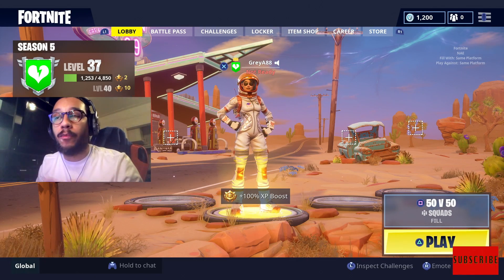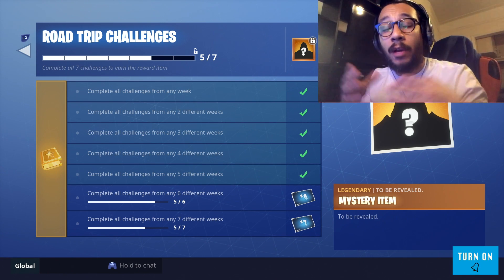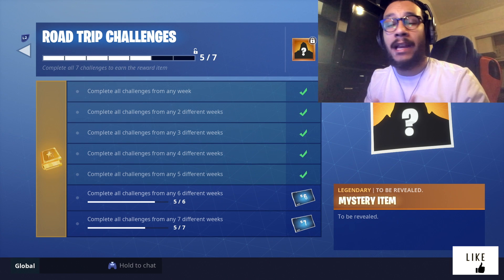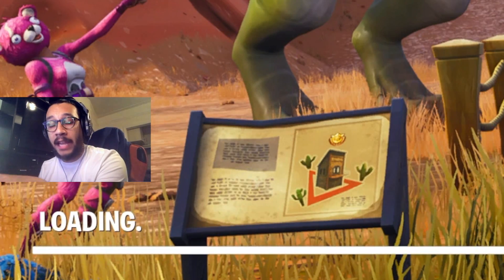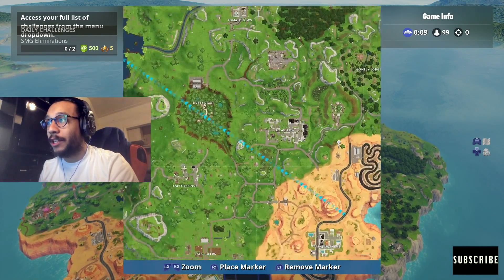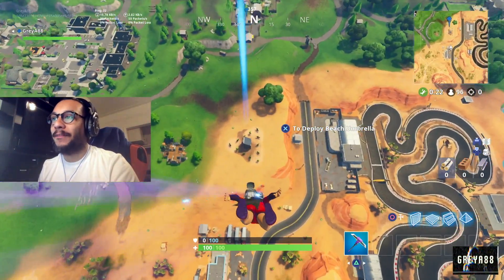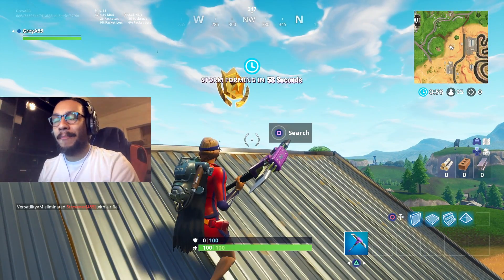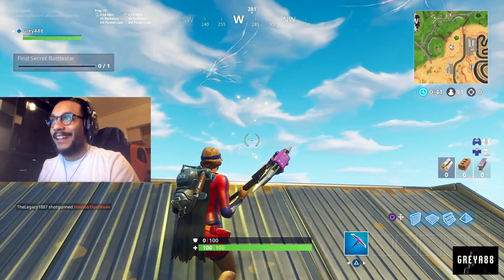SECRET Message in Loading Screen! (Road Trip Challenge #5) - Hidden Battle Star | Fortnite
✭ABOUT THIS VIDEO (LIKE THE VIDEO 👍🏽):
▶︎ Secret Battle Star can be found in the ROAD TRIP CHALLENGE #5 Loading Screen!

✭EVERYTHING I Use:
▶︎OPSEAT:

▶︎Ghosteyez1986
▶︎ShyUrbanGameGirl
▶︎AL Locksmith Richard Armstrong
▶︎Youtube_D3ft
▶︎CSN_Infamouz
►ItsRipley
►ChicagosMerk
►MrsMama M
►Gary Crambo
►Miss_Gunz
►Jun Son of Jack
►Hobby Gamer
►CSN_Foodstamps
►MsBGaming
►Hadz
►DaTrooch
►Brandon Doorknobs
►Jolt Angel
►BassmanianDevil
►Wispy
►MacD
►Jai Hateley
►Margarita Lozada
►Brian Northam
►TurtleTeaParty
►Justin Anderson
►Spencer Webber
►Kyle Palm
►Tom Weijer
►Laron Lowery
►Jordy
►CoLewGaming
►Fortclipz
►CSN_Prology
►ShawnaJ
►Amanda Yarbrough
►Arbarnikov
►Harry Hagger
►Wes Auker
►Chris Mar